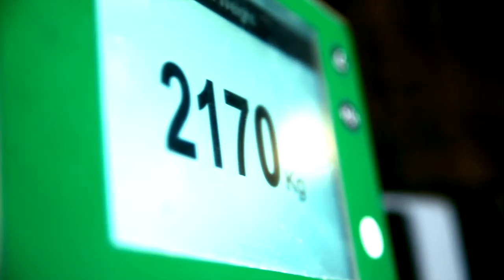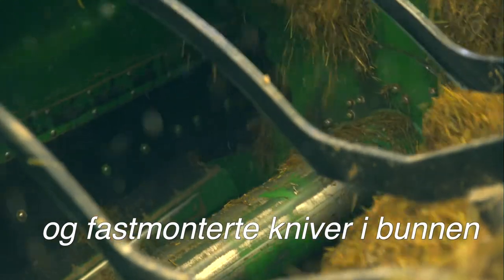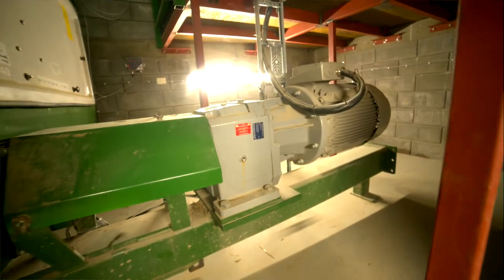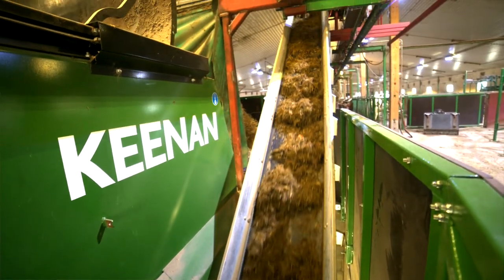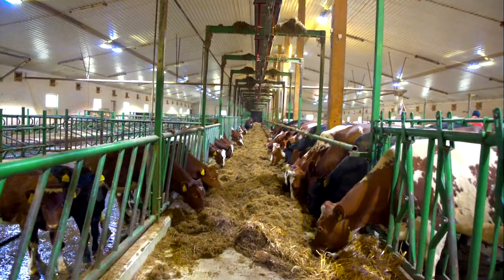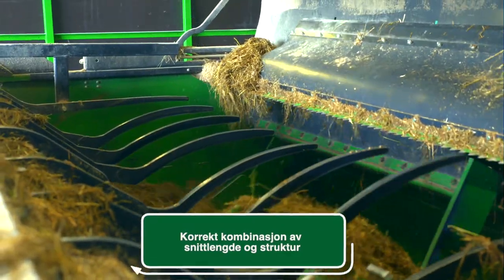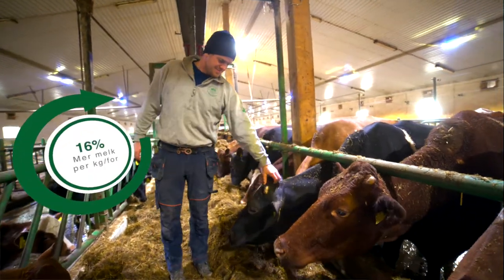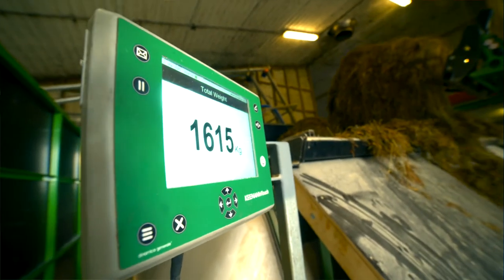EuroPro Keenan norsk